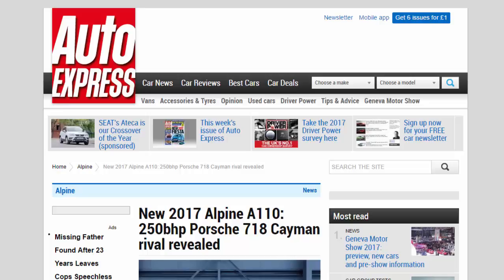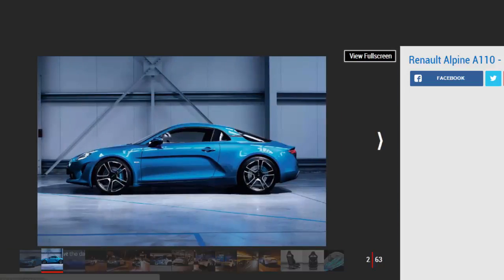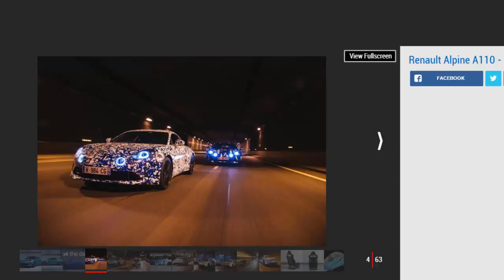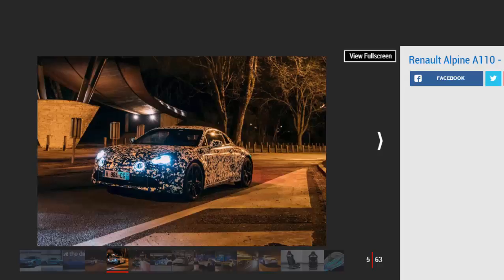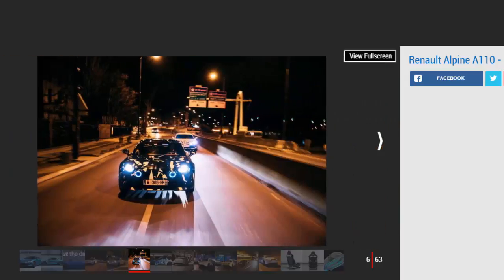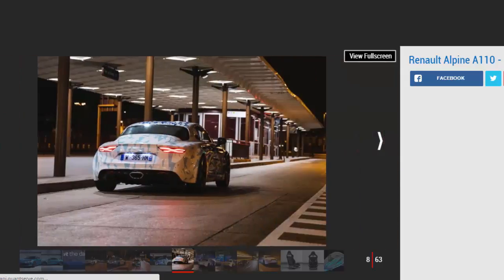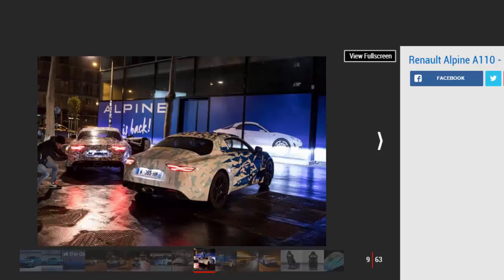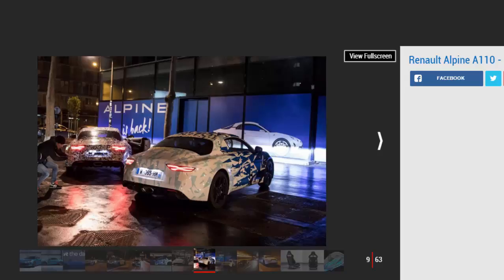Car Review - New 2017 Alpine A110: 250bhp Porsche 718 Cayman Rival Revealed - Read Newspaper Tv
Read newspaper:
Car review - New 2017 Alpine A110: 250bhp Porsche 718 Cayman rival revealed
Source: autoexpress.co.uk